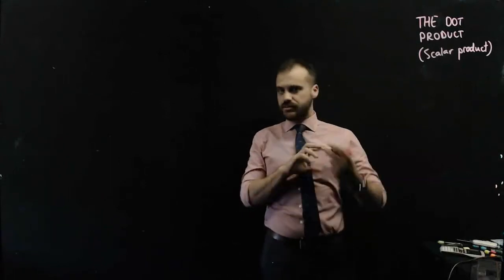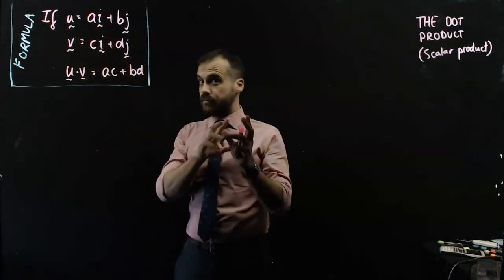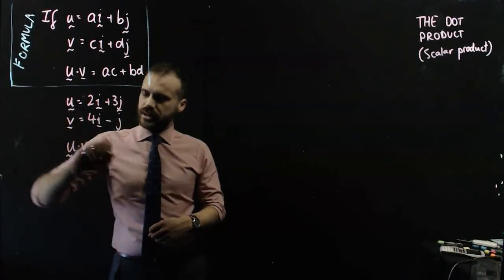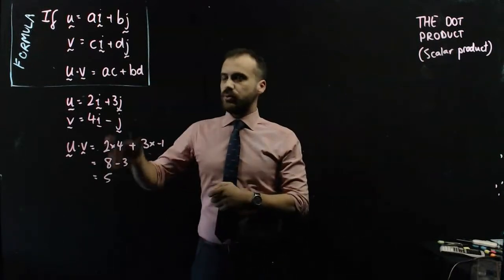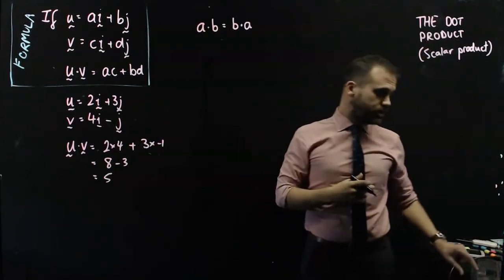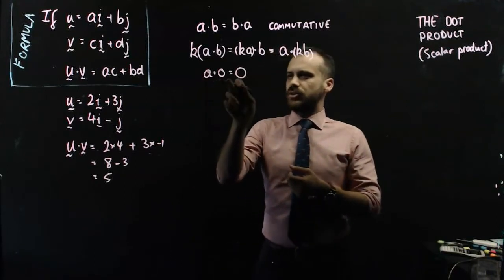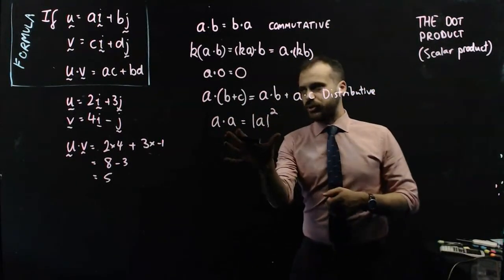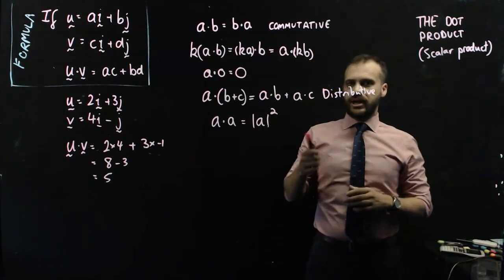The dot product part 1